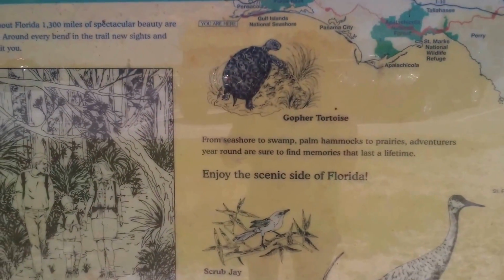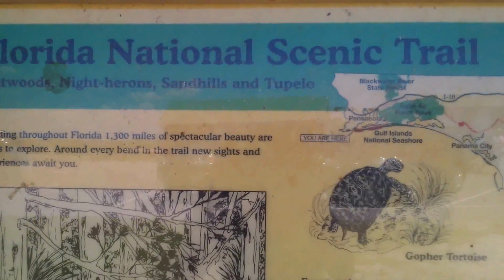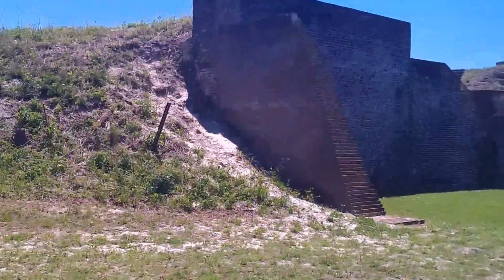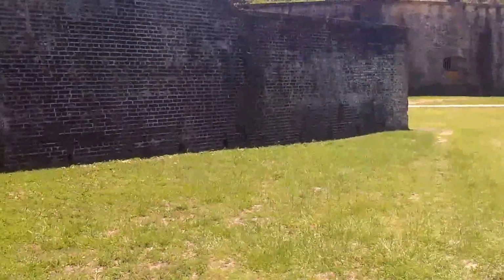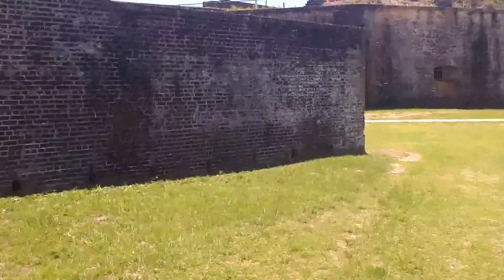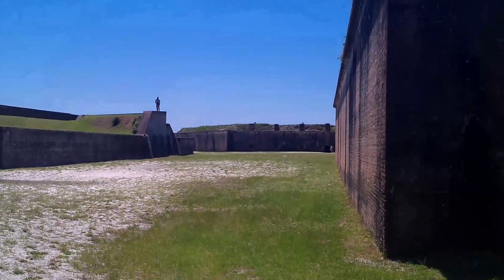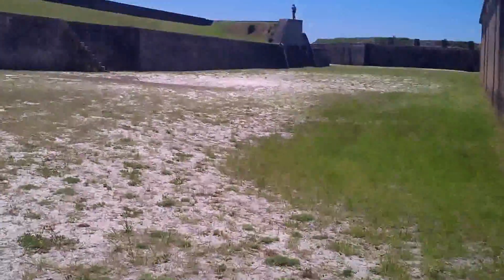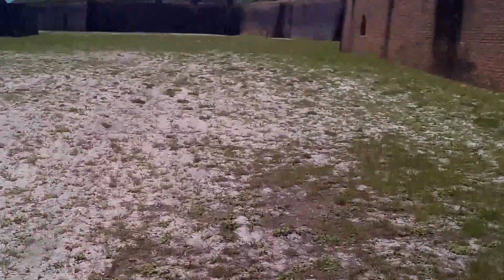Florida National Scenic trails - Fort Pickens